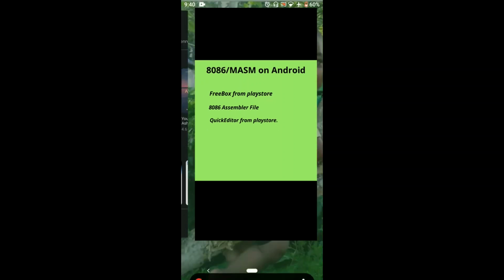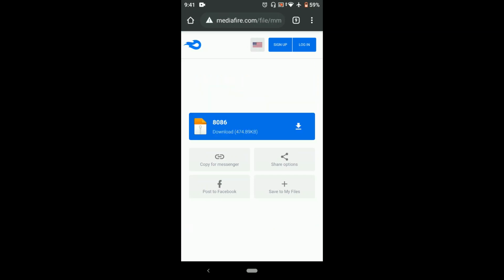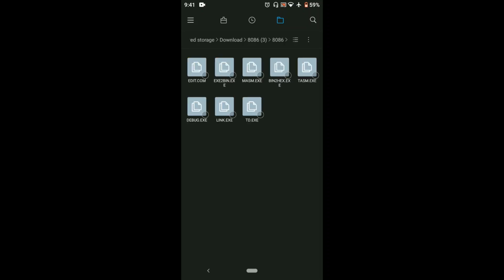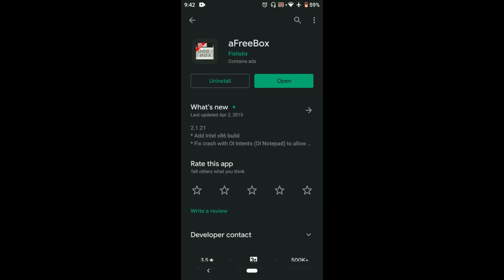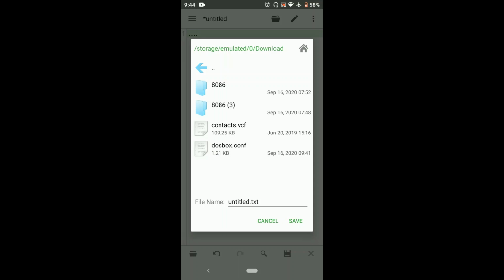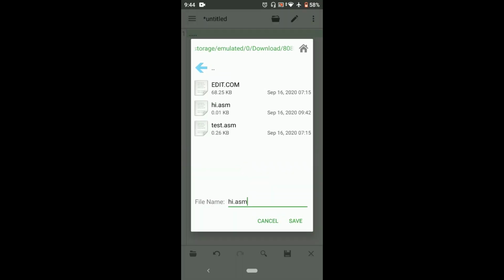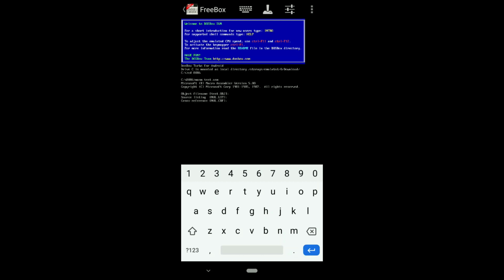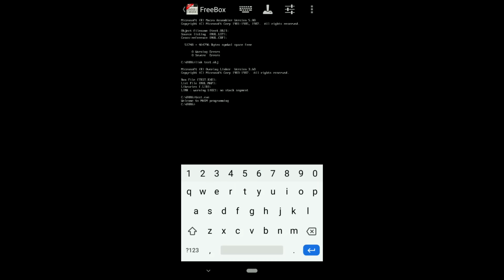How to Install n Program 8086/ MASM on an Android Device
We Learn Together, We Grow Together